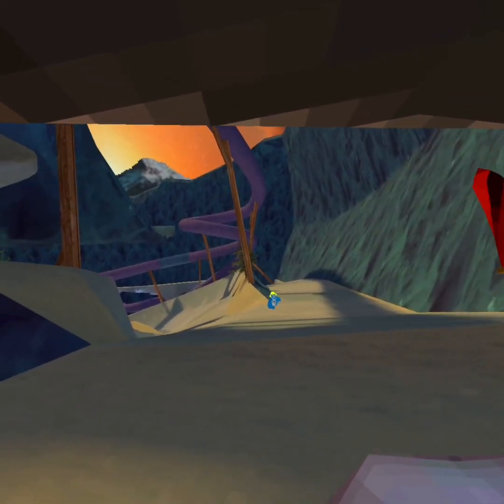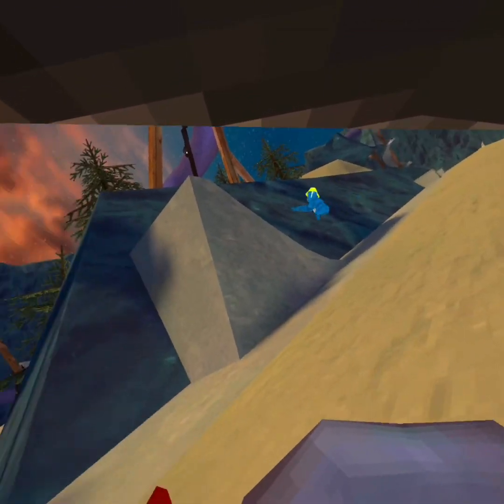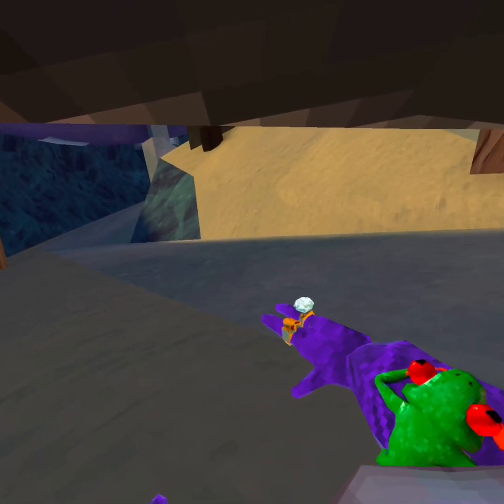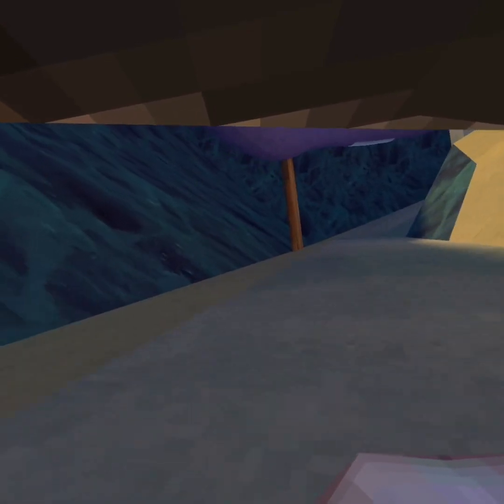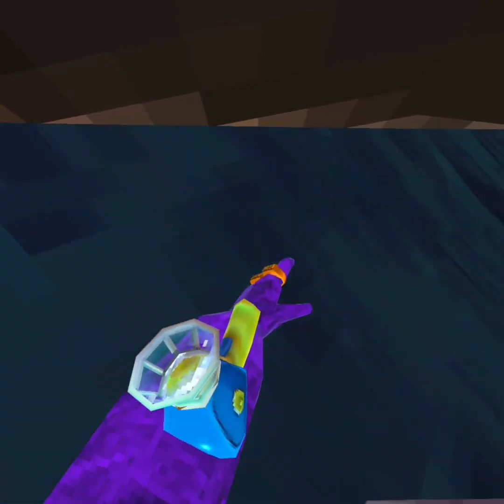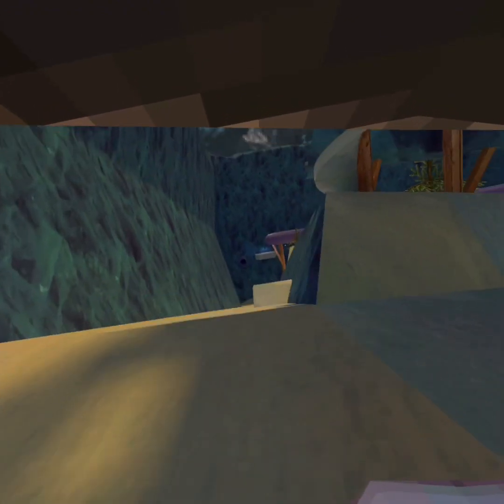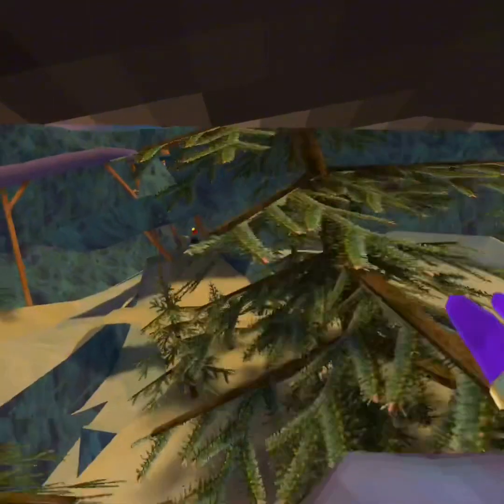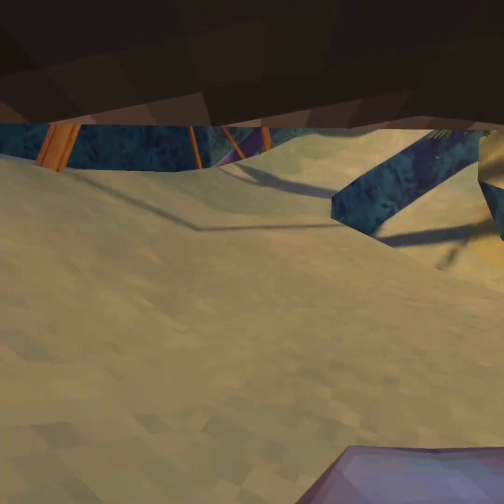How to wall surf